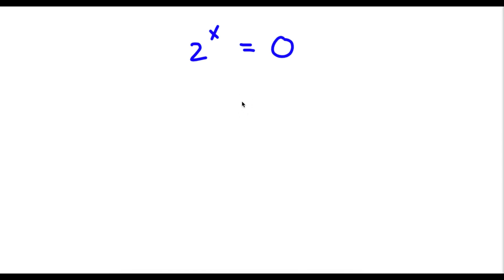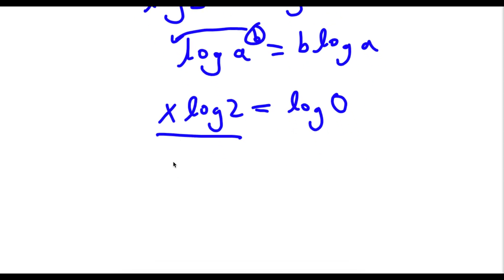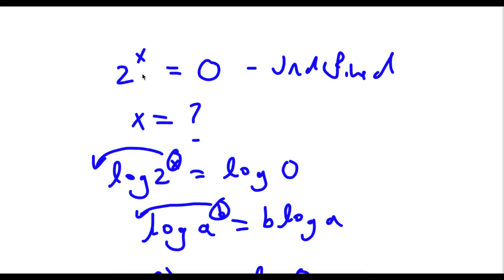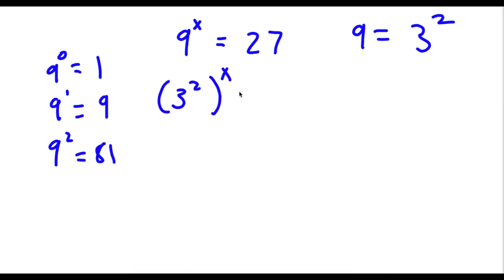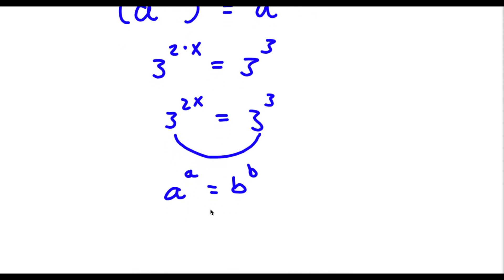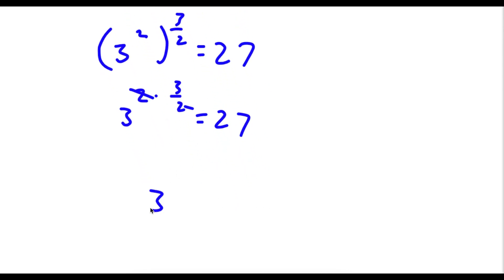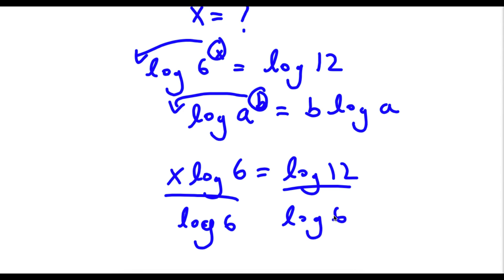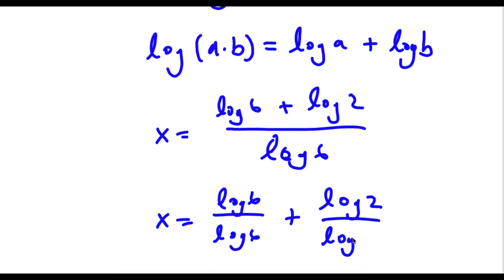Can You Solve One Of The Hardest Math Problems To Exist? | A Nice Exponential Equation